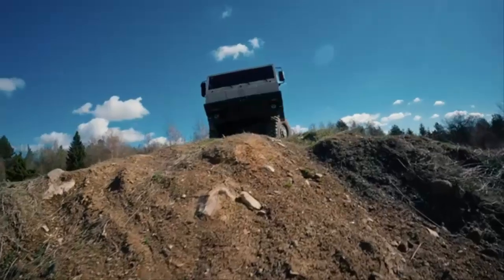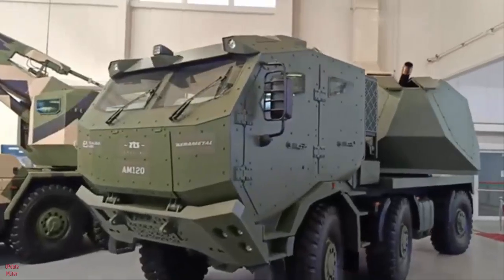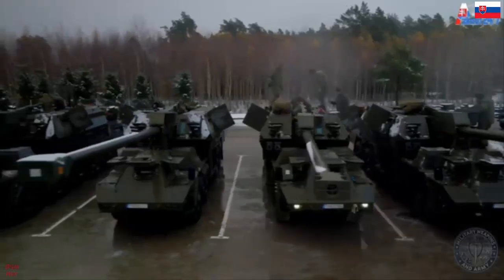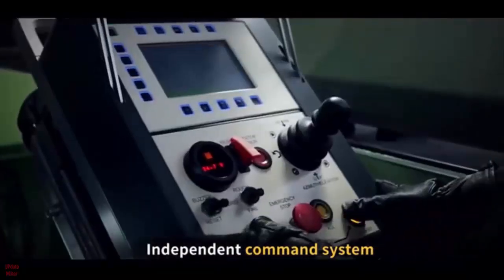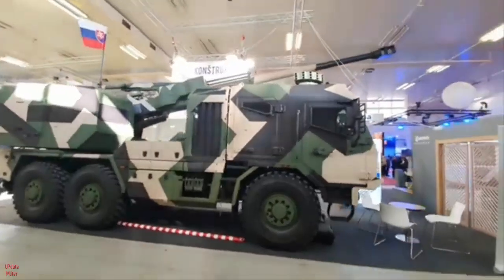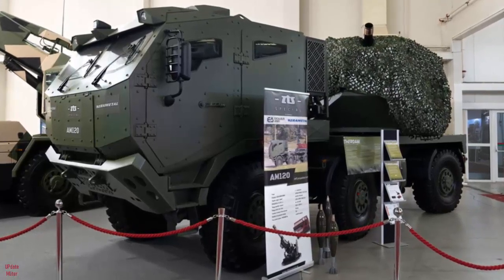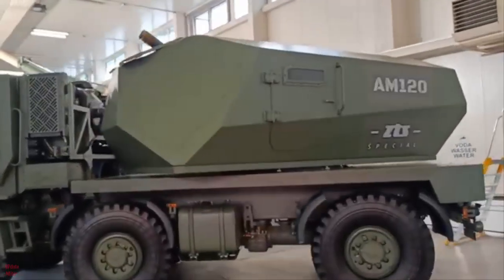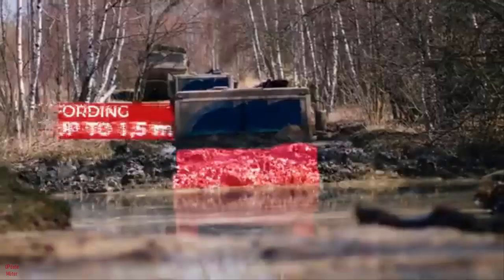Slovak New Self-Propelled Mortar "The AM120" Developed by ZTS Špecial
Slovak new self-propelled mortar to debut at IDEX 2025.

The Slovak defense industry is set to introduce a new self-propelled mortar system, the AM120, at the upcoming IDEX 2025 defense exhibition in Abu Dhabi. Developed by ZTS Špecial in collaboration with key regional partners, the AM120 represents a modernized approach to indirect fire support, integrating advanced automation and mobility features.

The AM120 is mounted on a Tatra 815-7 6×6 chassis and features a Puma L2 Long armored cabin, ensuring robust protection for its crew. The mortar system is designed for rapid deployment and effective fire support, with an automated turret that allows remote operation from the vehicle’s cab. A backup operator station is integrated within the turret itself for redundancy. The system offers an elevation range of 40° to 80° and full 360° traverse capability, providing flexibility in targeting and engagement.
One of the standout features of the AM120 is its firepower. The 120mm caliber weapon has a minimum effective range of 504 meters and a maximum range of 8,600 meters. The system’s automated loading mechanism allows it to sustain a firing rate of 18 to 20 rounds per minute, significantly enhancing battlefield efficiency. The onboard carousel accommodates up to 60 rounds, ensuring sustained operations without immediate resupply.

The development of the AM120 involves contributions from multiple defense firms. Slovak company Kerametal has provided the fire control system, ensuring precision targeting and operational reliability. Additionally, the Czech defense firm Czechoslovak Group (CSG) has supplied the chassis and armored cab, reinforcing the platform’s durability and adaptability. Initial plans by CSG included integrating the mortar system onto the Pandur 8×8 wheeled armored vehicle, although the Tatra 6×6 platform was ultimately selected for its balance of mobility and payload capacity.
The AM120 is expected to generate interest from international buyers, particularly those seeking advanced, mobile indirect fire solutions for modern battlefields. With an estimated unit cost of $1.5 to $2 million, the system provides a competitive balance of performance, automation, and cost-effectiveness.